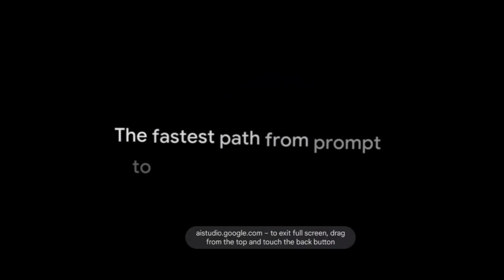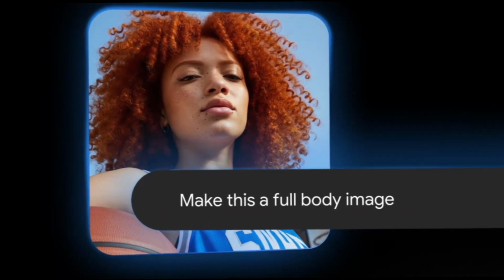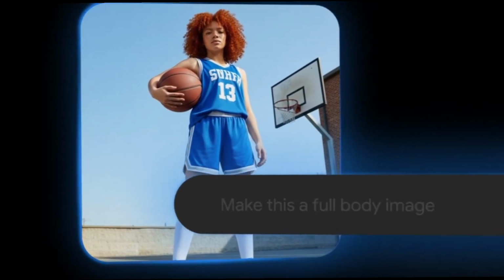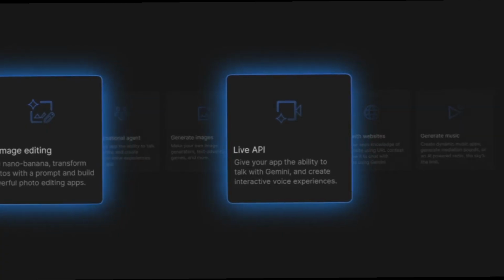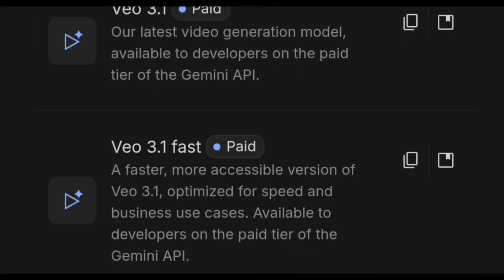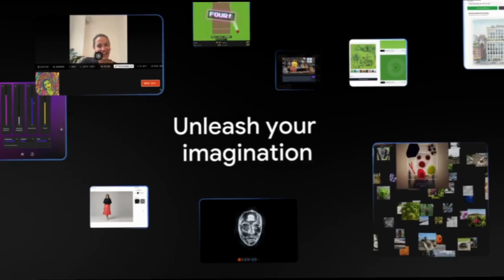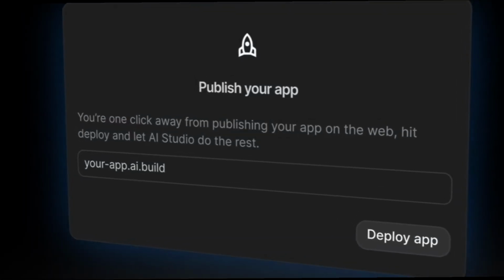How to Use Google AI Studio Completely Free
Want to use Google AI Studio for free? In this step-by-step tutorial, I'll show you how to use Google AI Studio completely free, from creating an account to using powerful Gemini AI models for coding, content writing, image generation, website development, prompt engineering, and much more—without spending any money.
In this video, you'll learn how to access Google AI Studio, choose the right Gemini model, write effective prompts, generate code, create content, analyze files, build AI-powered applications, and make the most of the free tier. Whether you're a beginner, student, developer, freelancer, marketer, or content creator, this guide will help you unlock the full potential of Google's AI platform.
Google AI Studio is one of the most powerful free AI platforms available today, making it easy to experiment with advanced AI models for productivity, programming, research, automation, and creative projects.
 In This Video You'll Learn:
 How to create a free Google AI Studio account
 How to use Gemini AI models for free
 Prompt engineering tips for better results
 Generate code with AI
 Create websites using Google AI Studio
 Analyze PDFs, images, and files
 Build AI applications with Gemini API
 Free tier limits and pricing explained
 Best tips to maximize free usage
This video covers popular searches including: How to Use Google AI Studio Free, Google AI Studio tutorial, Google AI Studio for beginners, Gemini AI tutorial, Google Gemini AI, AI coding assistant, AI website builder, prompt engineering, AI app development, Gemini API tutorial, AI content generation, Google AI tools, build apps with AI, latest AI tools, artificial intelligence, and generative AI.
If you enjoy AI tutorials, coding guides, and productivity tips, don't forget to Like 👍, Comment 💬, Share 📤, and Subscribe 🔔 for more videos on Google AI Studio, Google Gemini, ChatGPT, Claude AI, Cursor AI, Firebase Studio, Lovable AI, Bolt.new, Windsurf, Perplexity AI, and the latest AI tools.